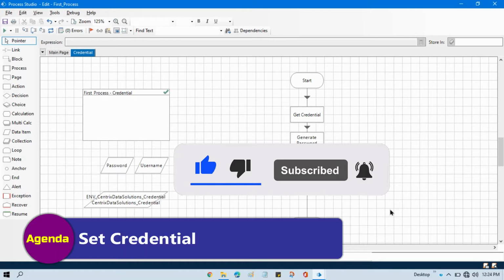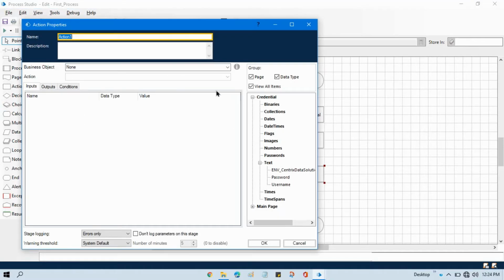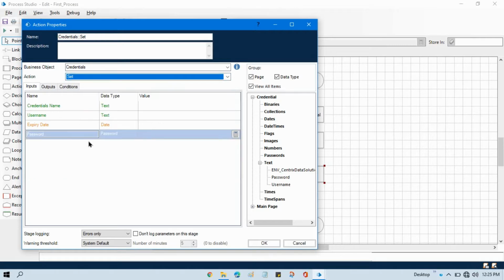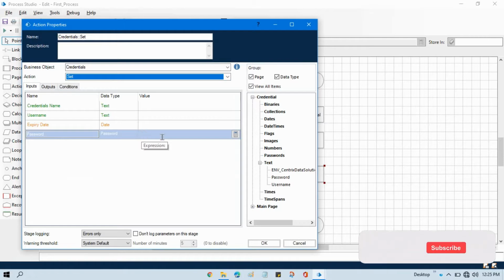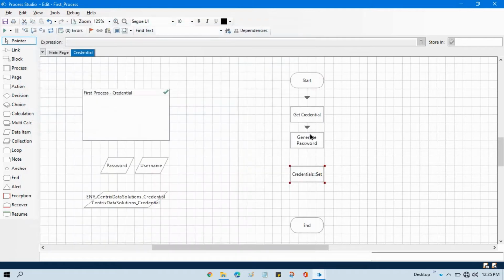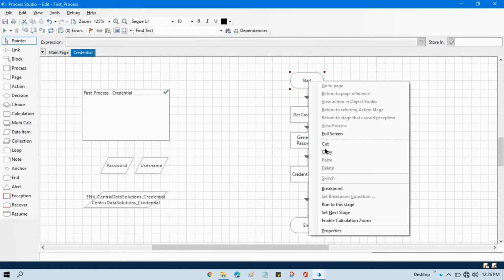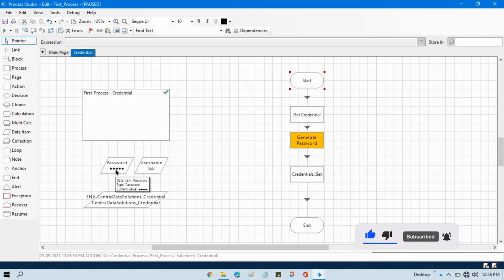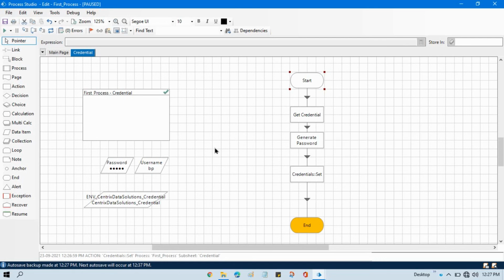👉 Set Credential in Blue Prism | Credentials VBO Explained (Step-by-Step)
In this Blue Prism tutorial, you will learn how to set credentials using the Credentials Internal Business Object step-by-step in a simple and practical way.

In this video, we will cover:
• What is Credentials Internal Business Object
• How to set credential in Blue Prism
• Step-by-step implementation
• Practical use case in automation

My Udemy courses:
👉 How to Set Credential in Blue Prism | Credentials Tutorial
👉 Blue Prism Credentials Tutorial | Set Username & Password
👉 Store Credential in Blue Prism (Credentials VBO Guide)
👉 Blue Prism Tutorial | Save Credential Securely